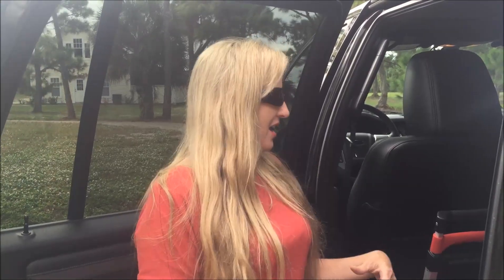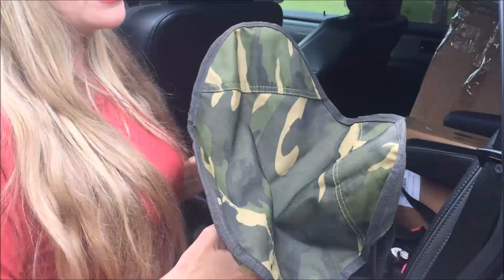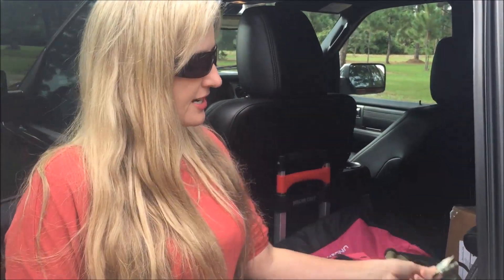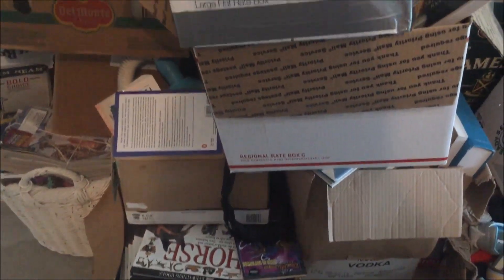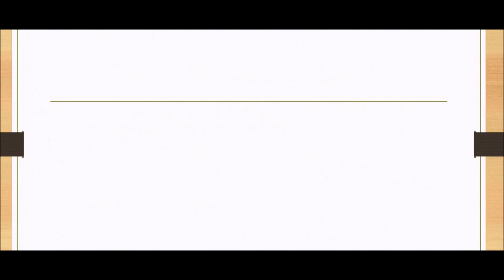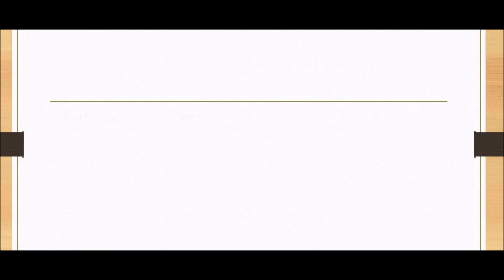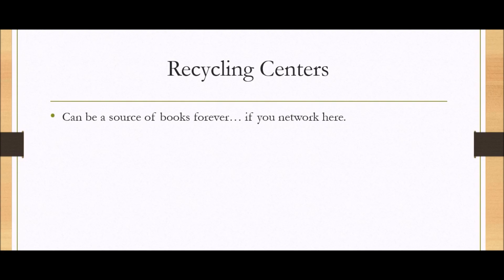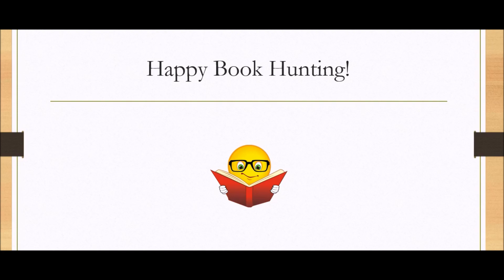Tracy's Tuesday Tips: How to get books to sell on ebay and Amazon FBA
I will show you WHERE to get books and WHAT to look for in the books you books you choose... to sell on ebay or Amazon FBA.